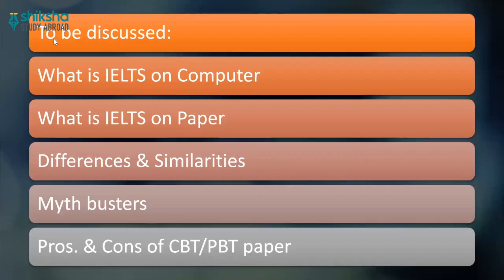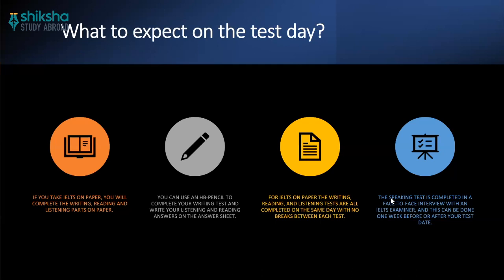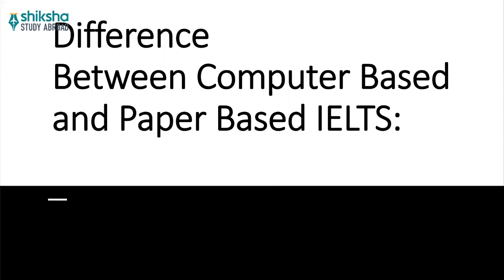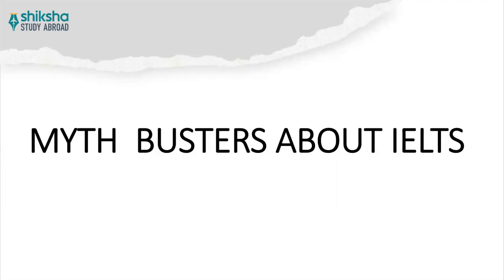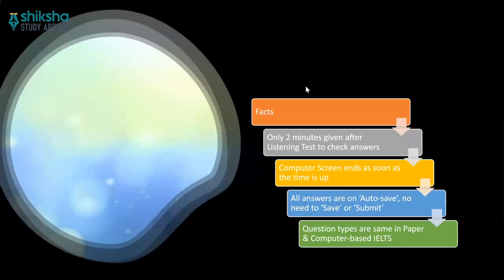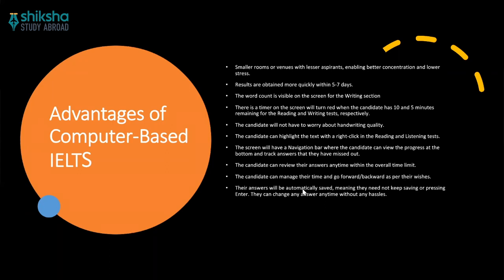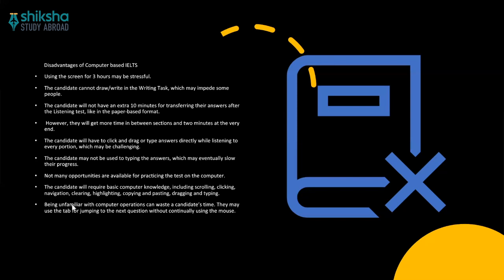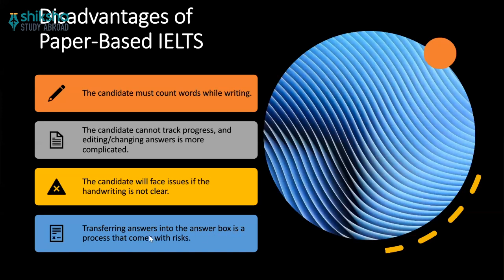Difference Between Paper-based and Computer-based Test In IELTS Exam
Are you preparing for the IELTS exam and wondering which format to choose, paper-based or computer-based? Look no further! In this video, we compare the IELTS paper-based vs IELTS computer-based test and discuss their advantages and disadvantages.

The paper-based format has been used for years and provides a physical copy of the question booklet and answer sheet. This may suit those who are more comfortable writing, but it can be time-consuming and prone to mistakes. Meanwhile, the computer-based format is newer, faster, and provides instant results, but some may find it harder to navigate and miss having a physical copy to work with.

In this video, we offer tips and tricks for each format to help you prepare and achieve your desired score. Whether you prefer a traditional or modern approach, we've got you covered!

So, if you're looking for guidance on choosing the right IELTS format, hit play and join us as we explore the differences between the IELTS paper-based and computer-based test.

Timestamp

00:00 - 00:43 – Introduction
00:44 - 02:35 – Paper-Based IELTS Test (PBT)
02:36 - 04:25 – Computer-Based IELTS Test (CBT)
04:26 - 06:29 – IELTS Computer Based Test vs Paper Based IELTS Test
06:30 - 08:56 – IELTS Myth Busters
08:57 - 12:48 – CBT Pros and Cons
12:49 - 14: 50 – PBT Pros and Cons
14:51 - 15:10 –  Conclusion